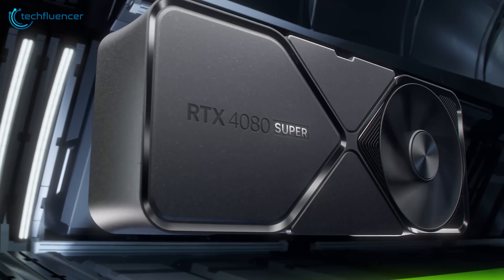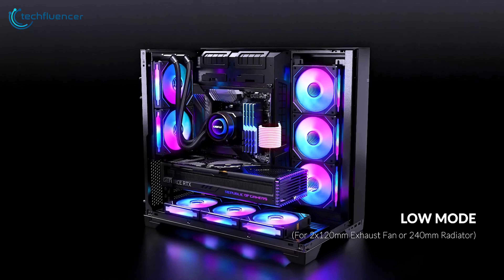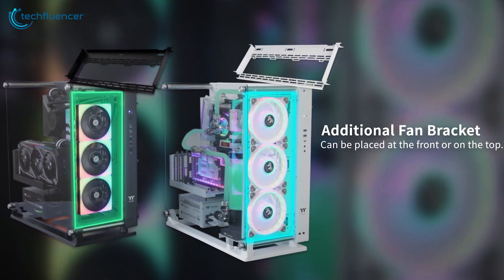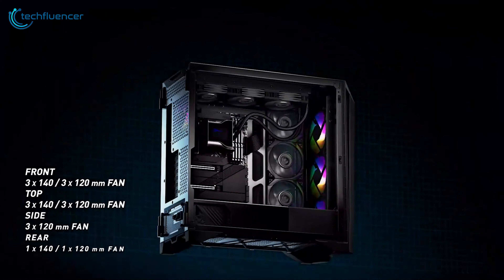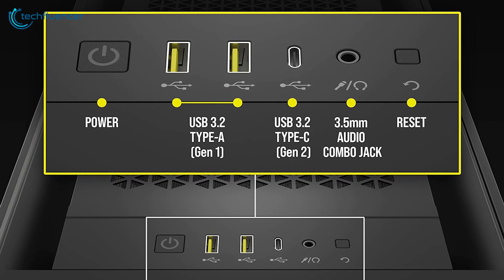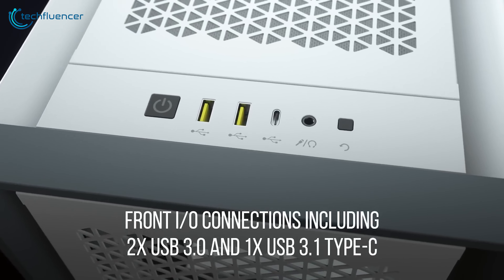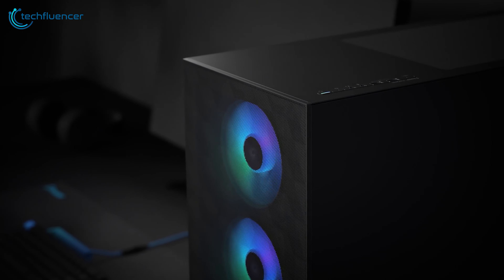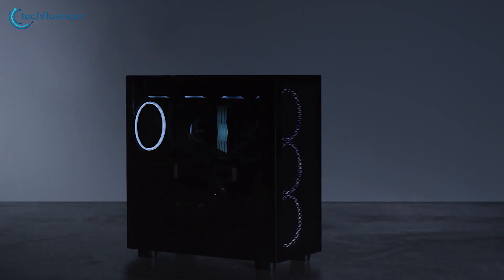7 PC Case for RTX 4080 Super That You Can Consider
Planning to bag the new RTX 4080 Super? You’ll need to make sure your casing is up to the task and you’re not getting any kind of performance bottleneck due to throttling, and this is why you need to check out these 7 PC Cases for RTX 4080 Super!

7 PC Case for RTX 4080 Super (Purchase Links)